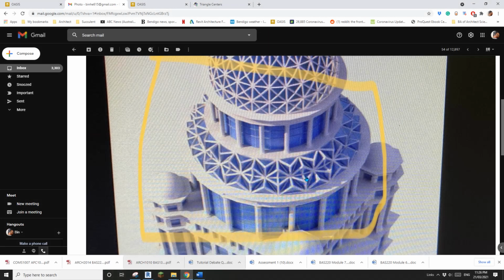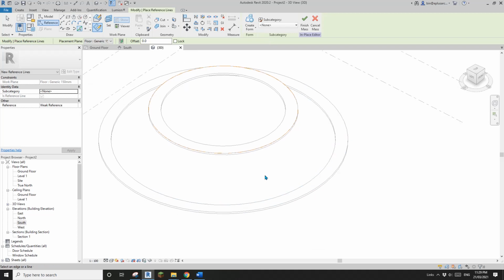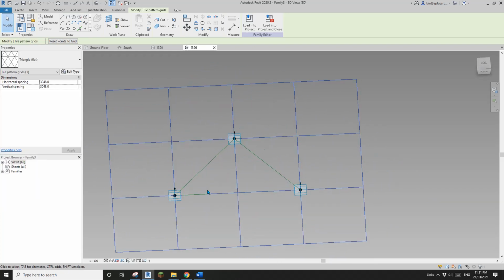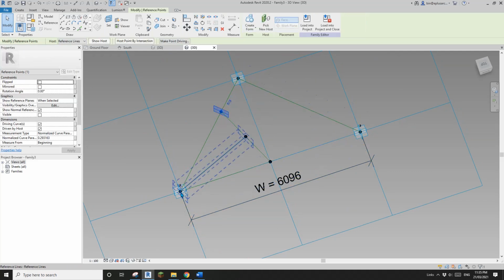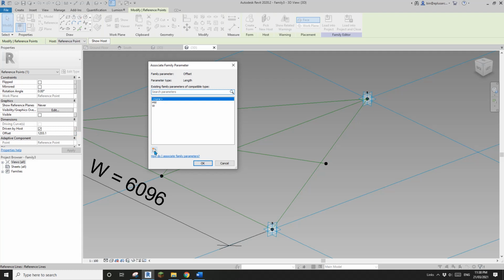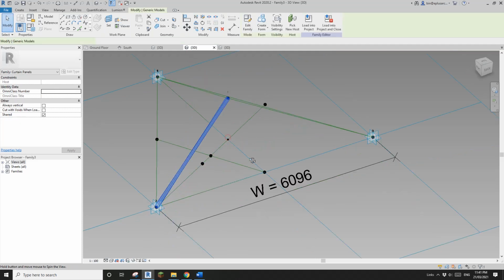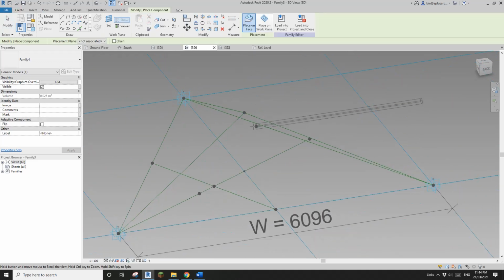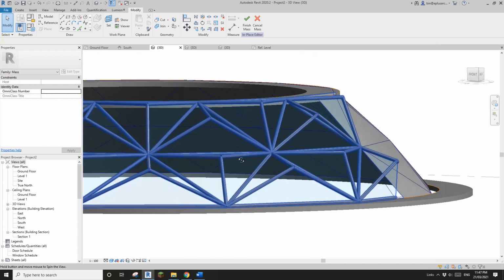Everyday Revit (Day 369) - Mass and Adaptive Family Exercise